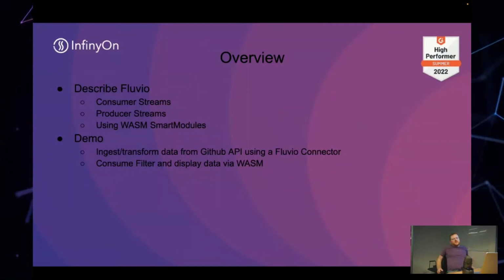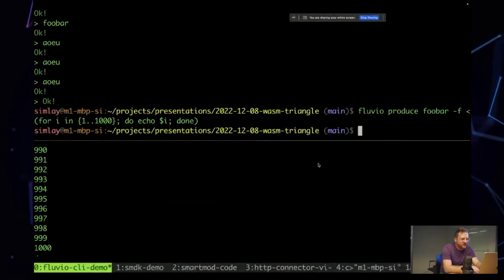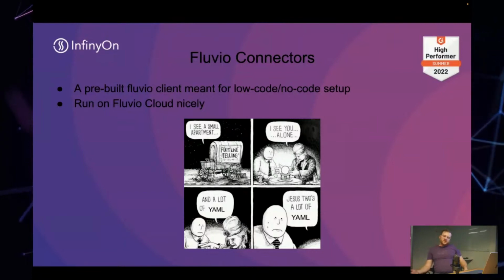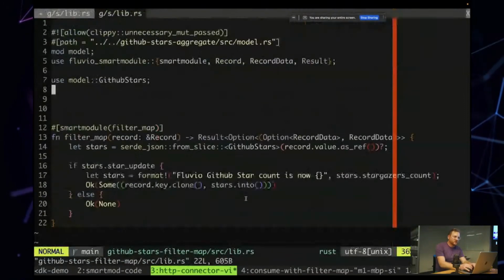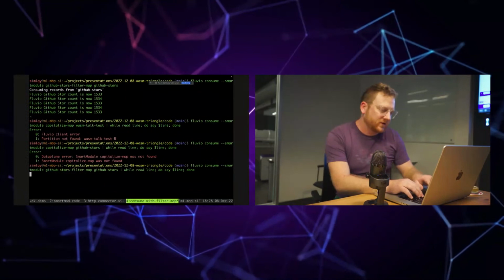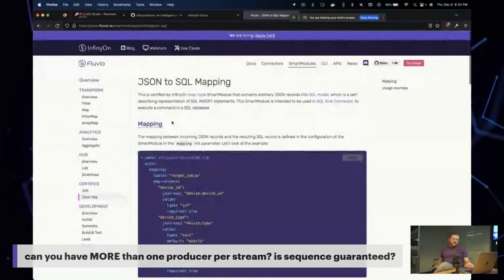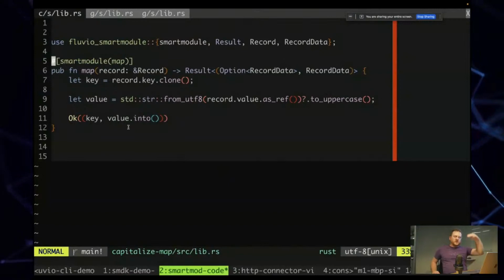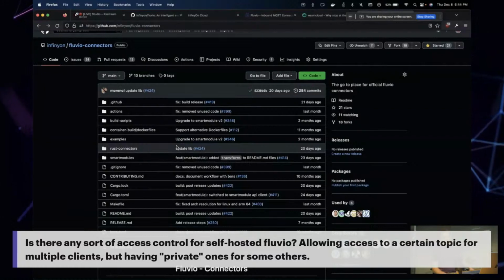Ingesting and transforming data using Fluvio’s WASM-powered SmartModules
Building, managing and deploying data pipelines can be cumbersome. Fluvio aims to make this task easier, more stable and more powerful.

Sebastian Imlay is a Senior Software Engineer @ Infinyon working on Fluvio. He will be showing us how WASM is used to apply smartmodules to streaming data on the Fluvio platform.